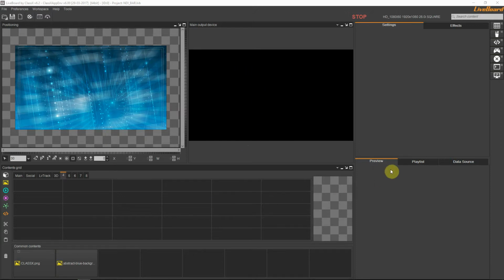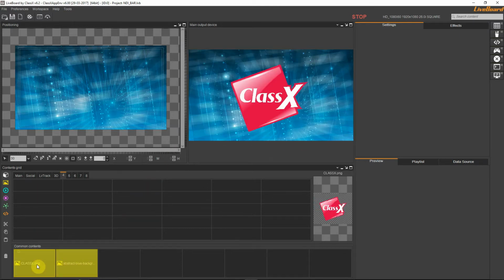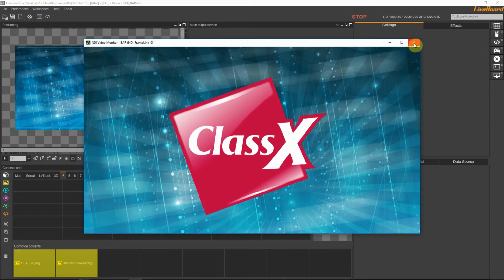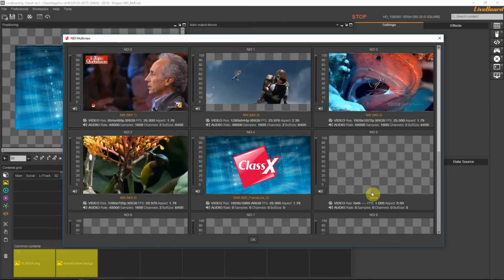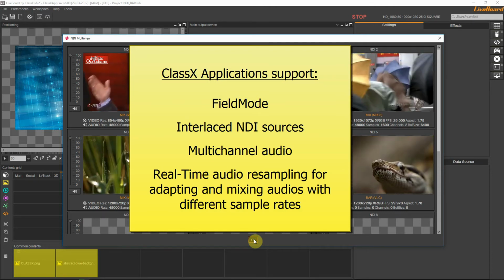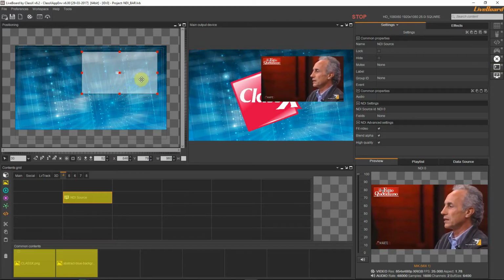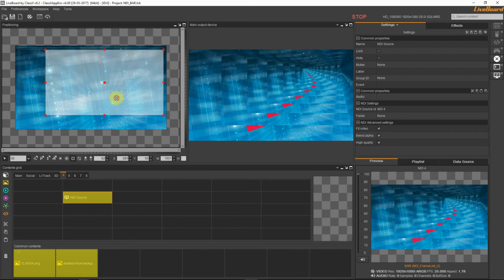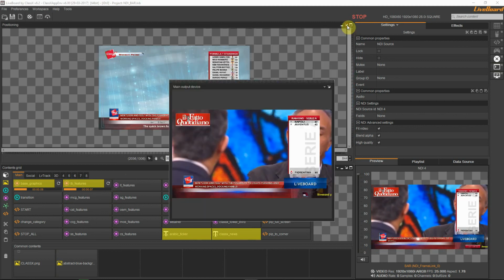LiveBoard Tutorial : NDI integration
ClassX NDI integration quick guide and overview